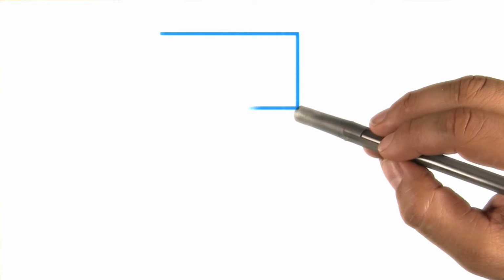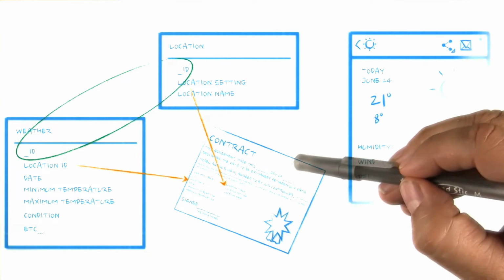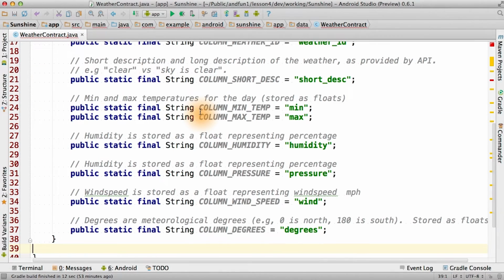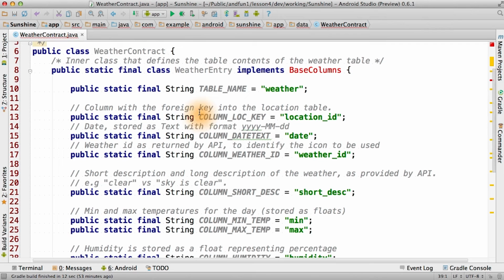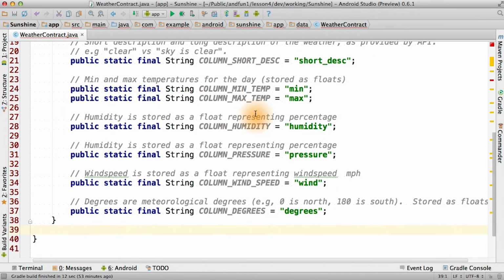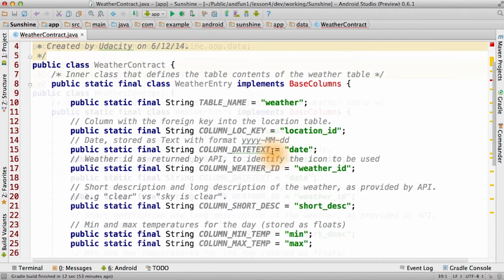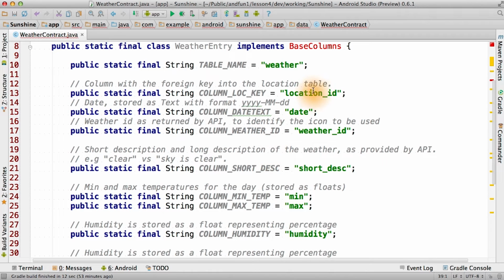Our First Table - Developing Android Apps